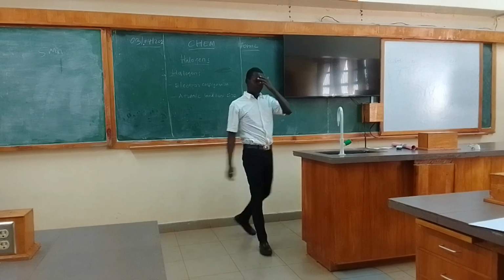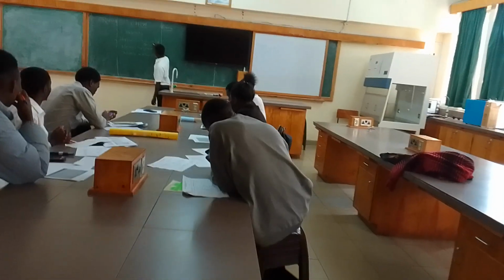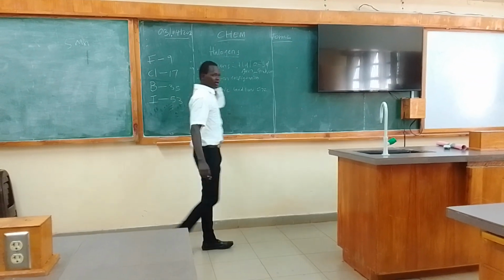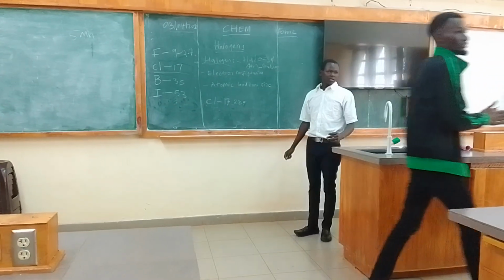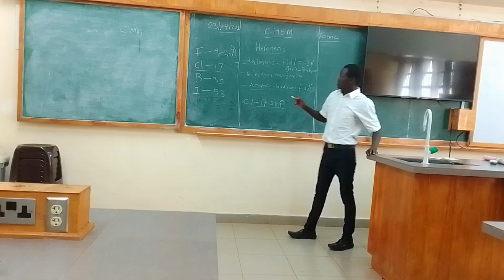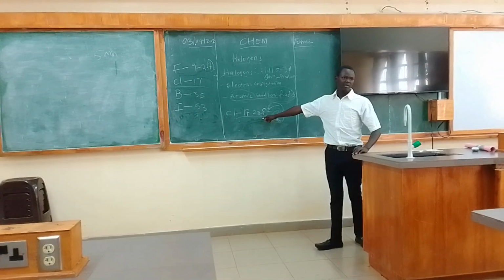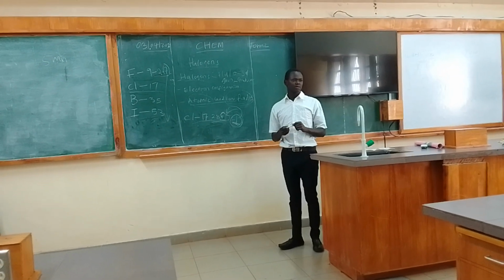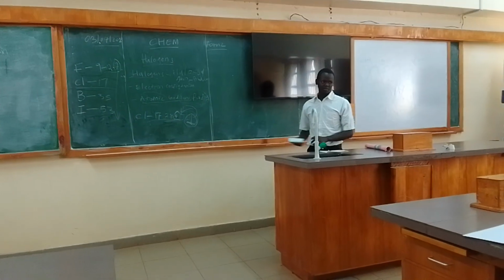KIMTAI VICTOR (SKIMNG2311)